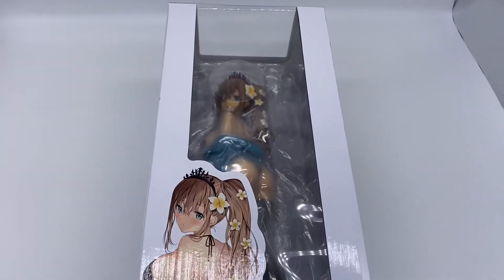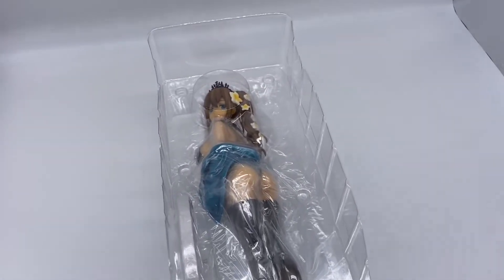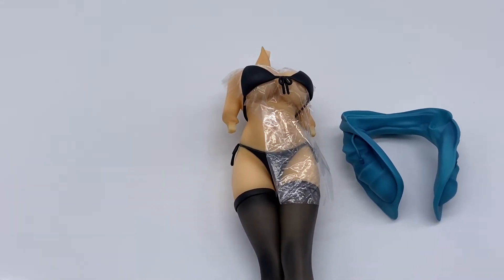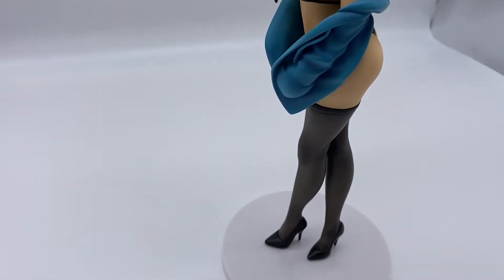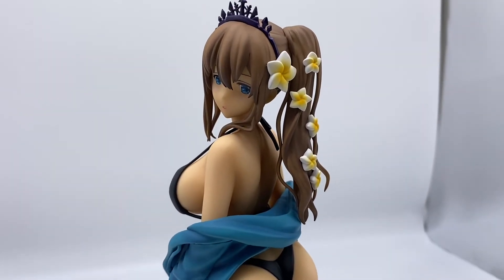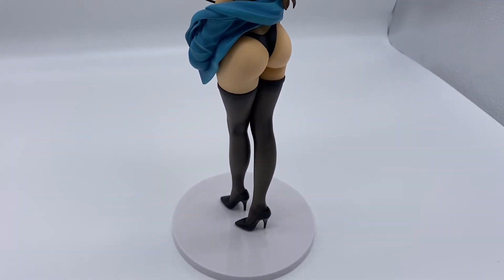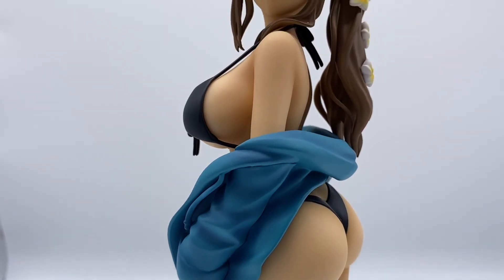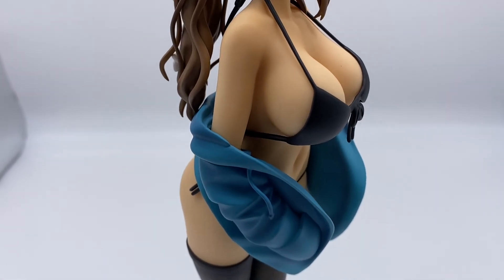Oshiri Hime 1/6 by Union Creative